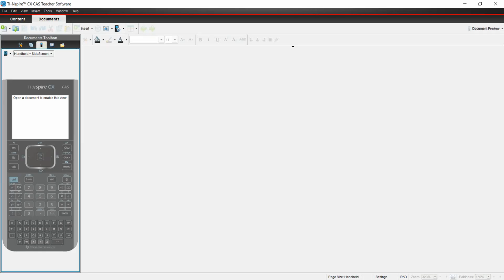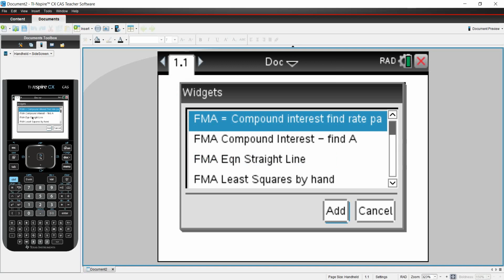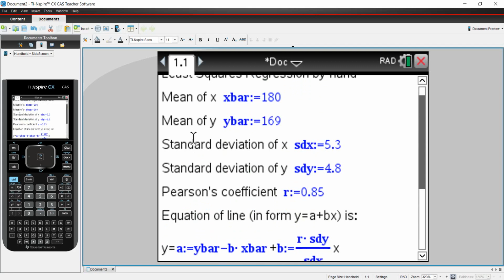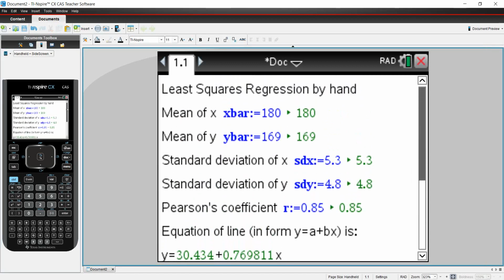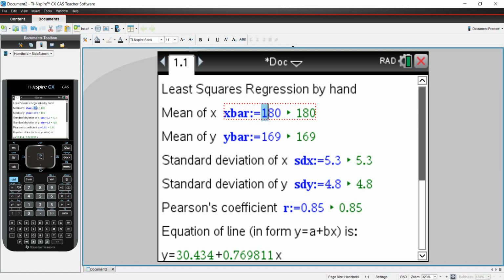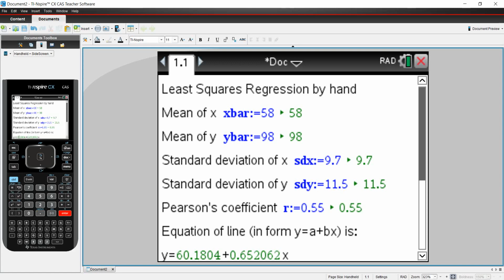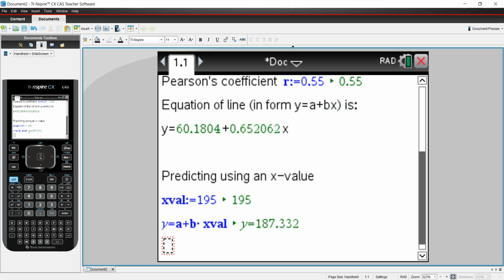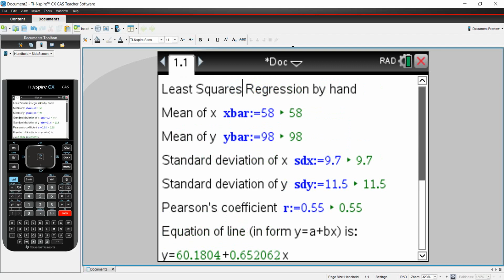Further Maths Least Squares 'by hand' with a Widget